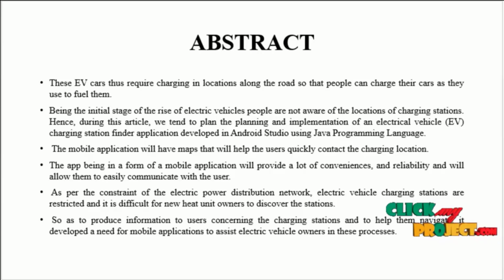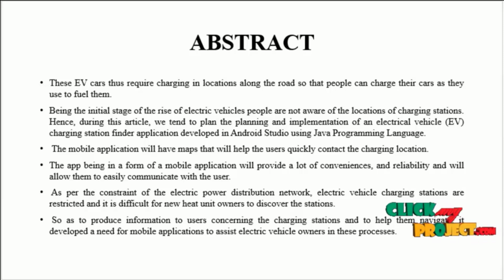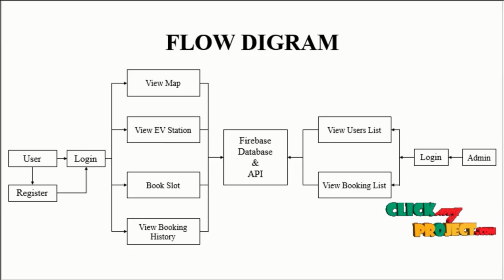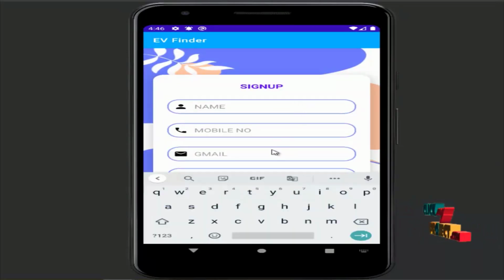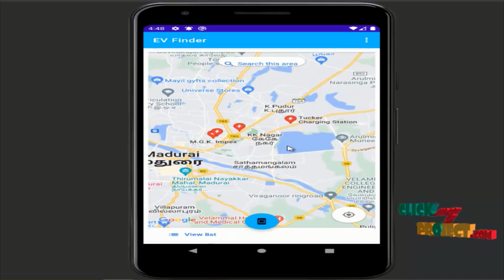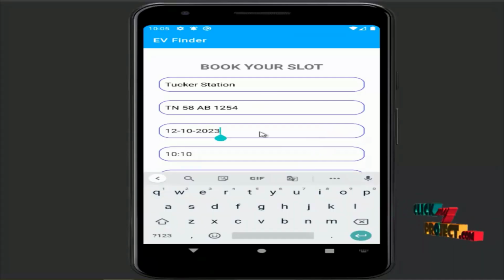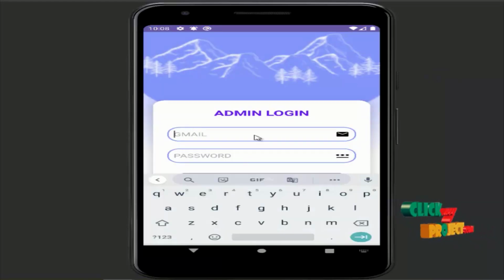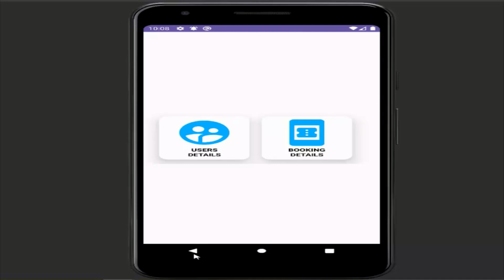Android Mobile Application - EV Station Booking Using Google API - ClickMyProject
These EV cars thus require charging in locations along the road so that people can charge their cars as they use to fuel them. Being the initial stage of the rise of electric vehicles people are not aware of the locations of charging stations. Hence, During this article, we tend to plan the planning and implementation of an electrical vehicle (EV) charging station finder application developed in Android Studio using Java Programming Language.  The mobile application will have maps that will help the users quickly contact the charging location. The app being in a form of a mobile application will provide a lot of conveniences, and reliability and will allow them to easily communicate with the user.  As per the constraint of the electric power distribution network, electric vehicle charging stations are restricted and it is difficult for new heat unit owners to discover the stations.  So as to produce information to users concerning the charging stations and to help them navigate, it developed a need for mobile applications to assist electric vehicle owners in these processes

Including Packages
* Base Paper
* Complete Source Code
* Complete Documentation
* Complete Presentation Slides
* Flow Diagram
* Database File
* Screenshots
* Execution Procedure
* Readme File
* Addons
* Video Tutorials
* Supporting Softwares

Specialization
* 24/7 Support
* Ticketing System
* Voice Conference
* Video On Demand *
* Remote Connectivity *
* Code Customization **
* Document Customization **